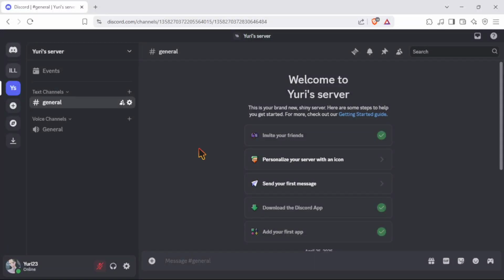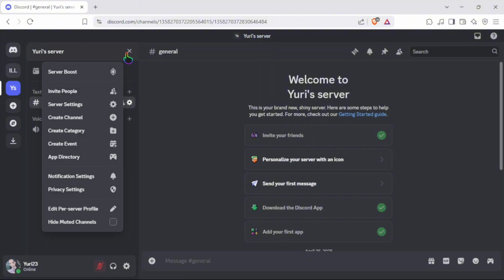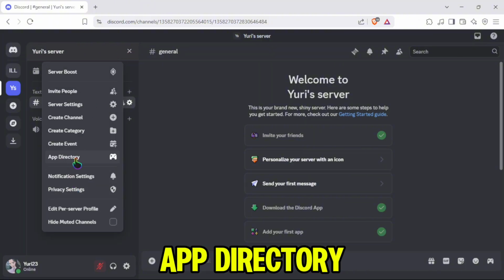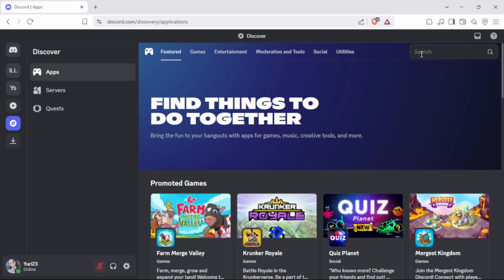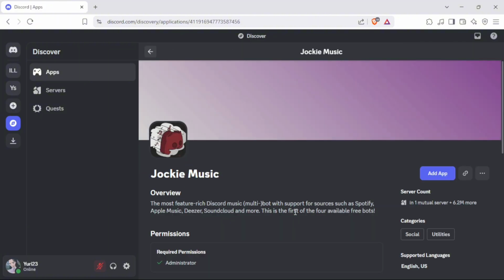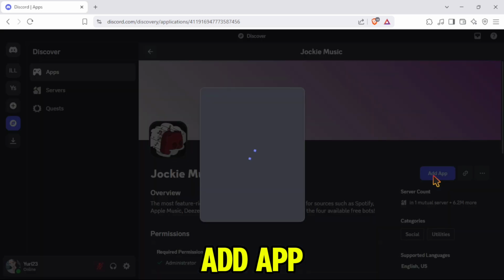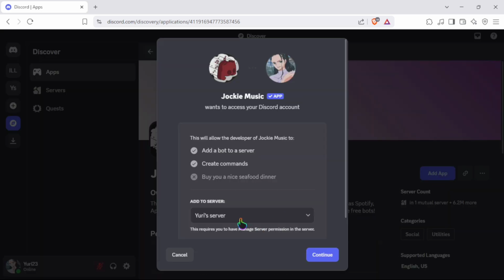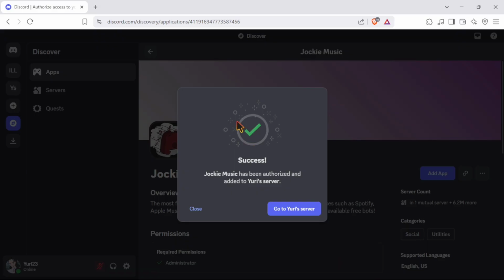How to Play YouTube Music on Discord (Full 2025 Tutorial)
Want to stream YouTube Music on Discord? In this step-by-step 2025 tutorial, I’ll show you how to play YouTube audio in a Discord voice channel using bots, screen sharing, or third-party tools — perfect for listening with friends or hosting music sessions.

You’ll learn the best and safest ways to play YouTube Music through bots like Hydra, FredBoat, or using browser audio sharing.

✔️ Play music in Discord voice chat
✔️ Works with free & premium bots
✔️ Updated working methods for 2025